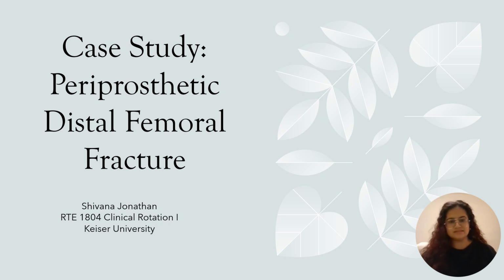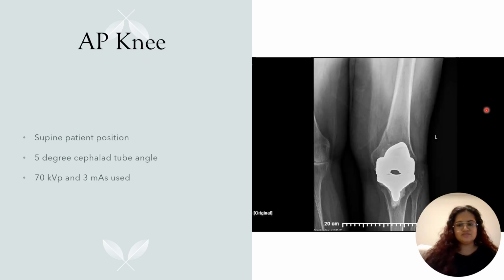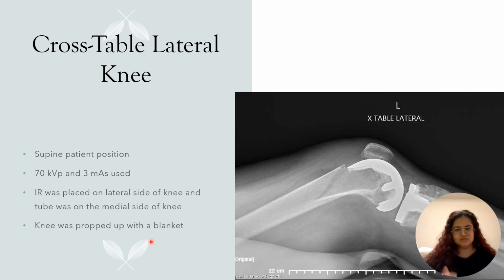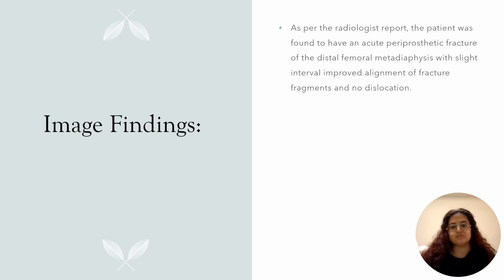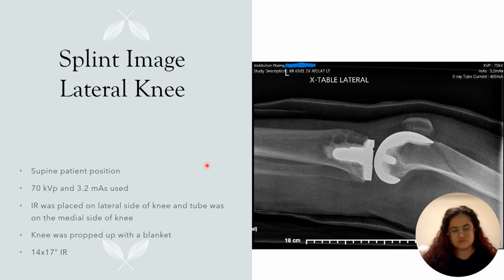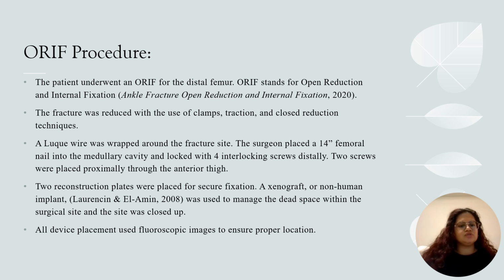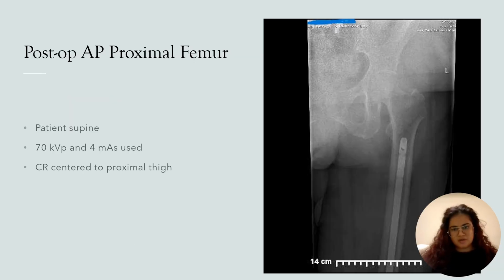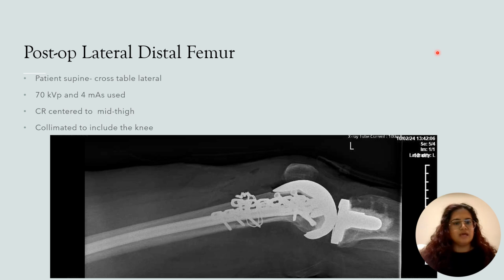Case Study RTE 1804